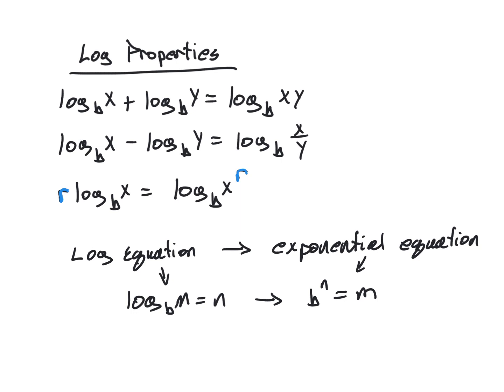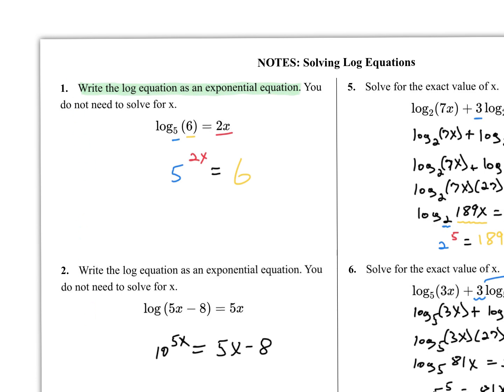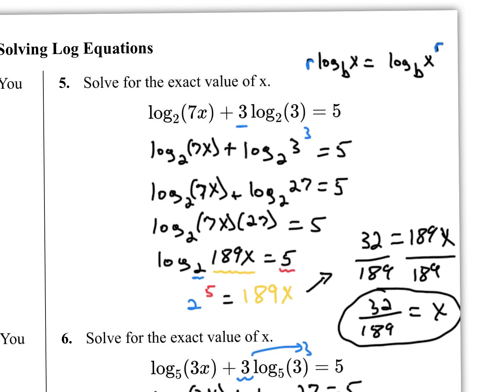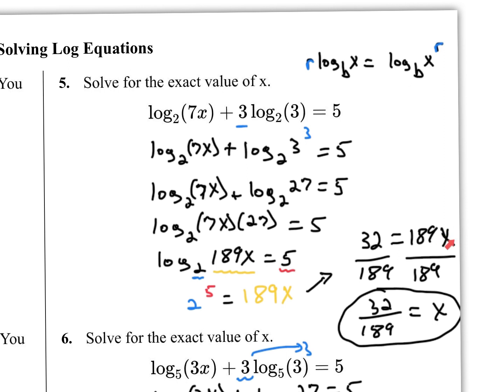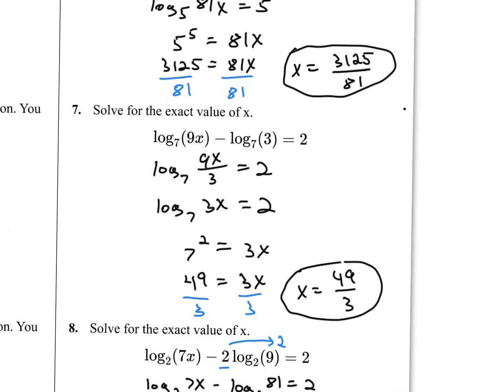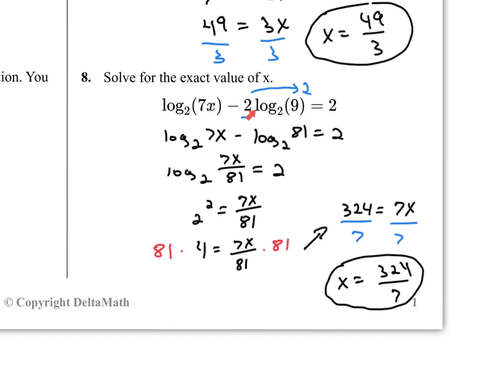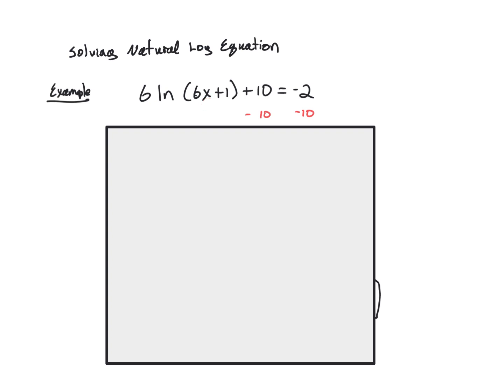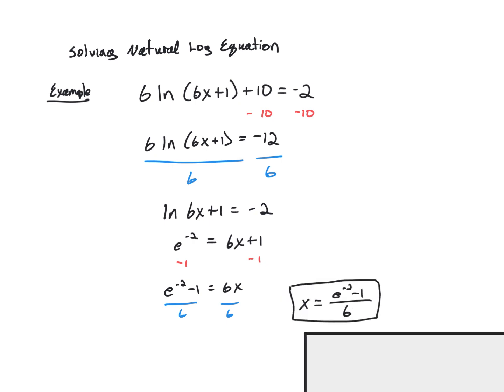Solving Log Equations